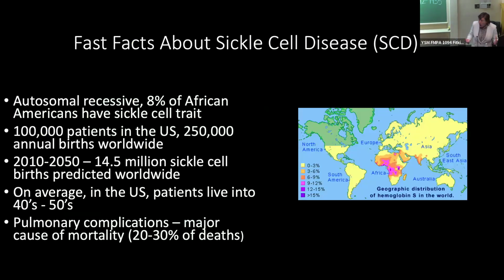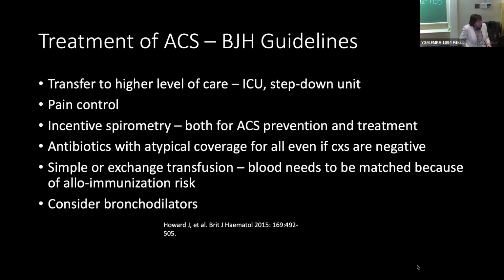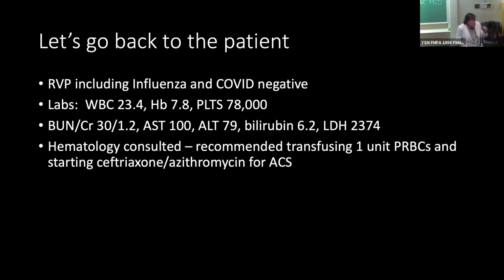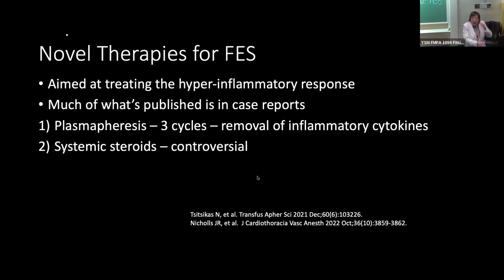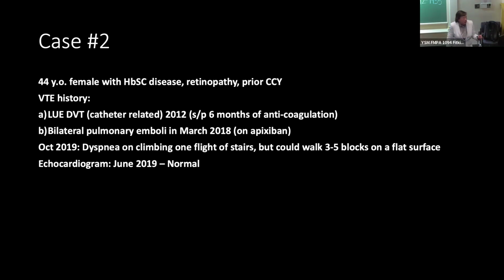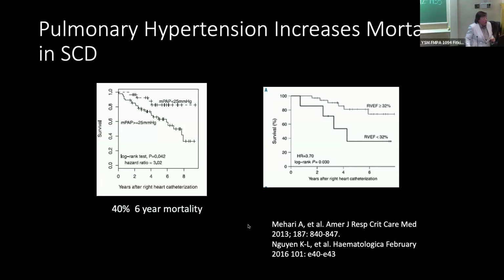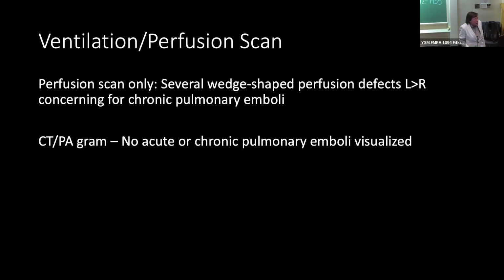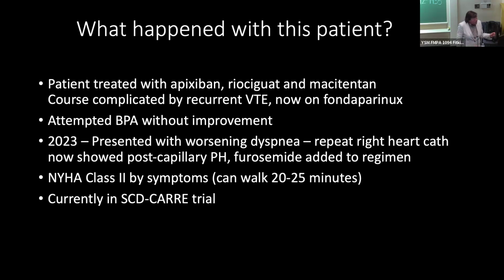Yale PCCSM Grand Rounds - March 5, 2025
Elizabeth S Klings, MD presents "Sickle Cell Disease, The Lungs and You: What Every Pulmonologist Needs to Know"